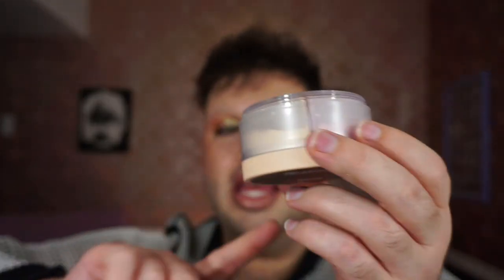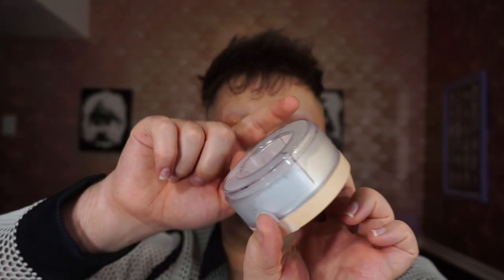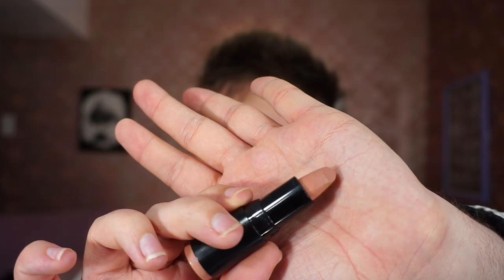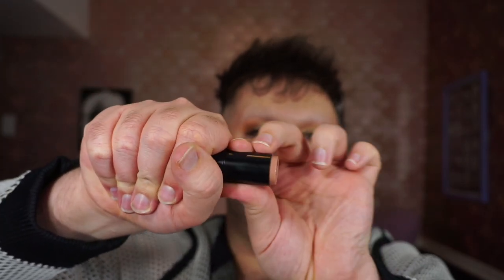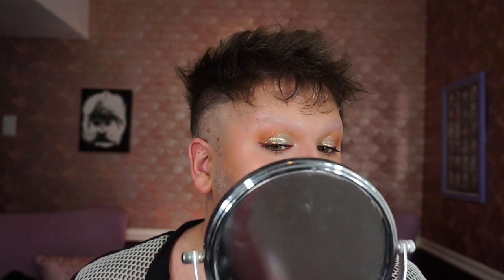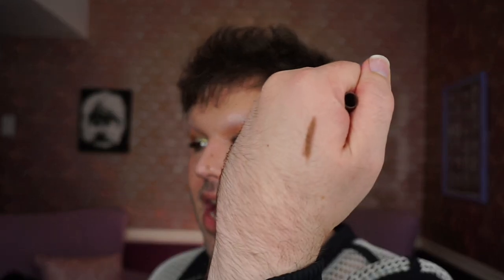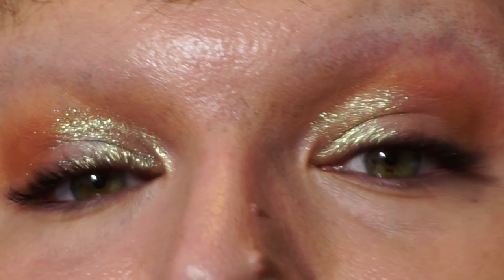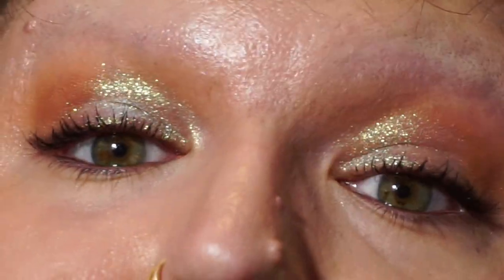final-ish thoughts and reviews on my makeup forever stuff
It's time for my final thoughts / reviews on my makeup forever items!

♡ nails ♡
bare

♡ submit a scandalous story to me and Kackie’s Podcast ♡

Static Nails (You get $5 off, I get $5 store credit)

If you're a brand that would be interested in sending me PR, please know that I would only accept the PR under the condition that I am permitted to honestly review it on my channel in the way I see fit.